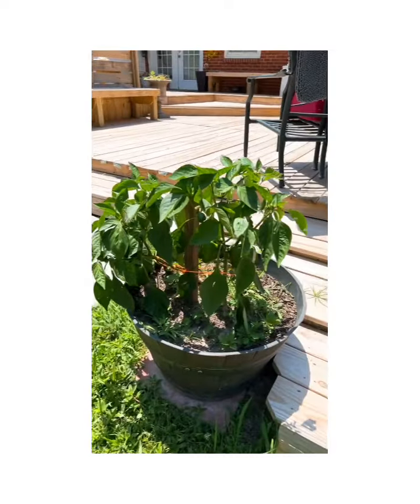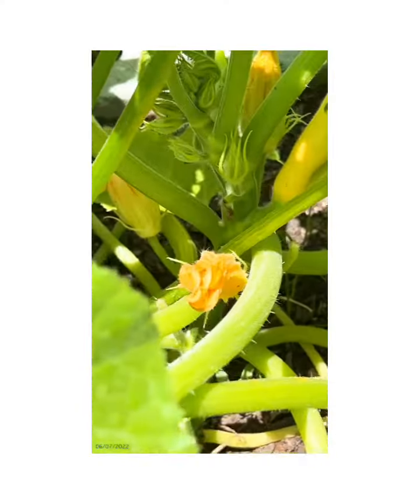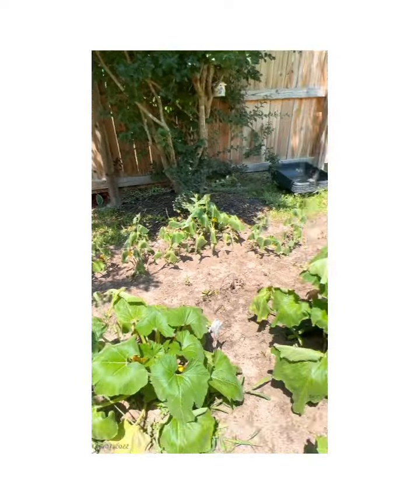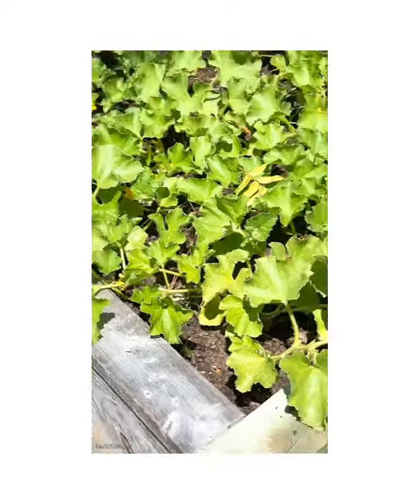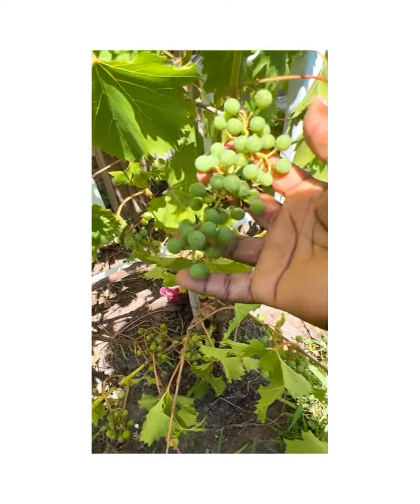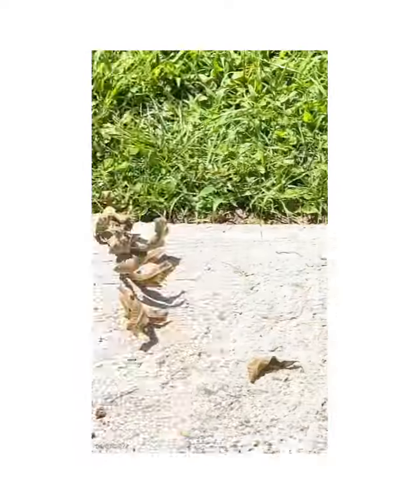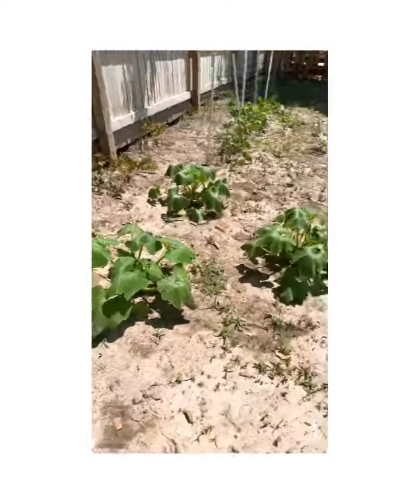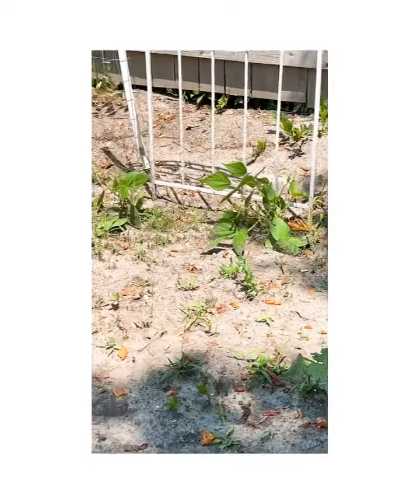A Garden For a Giant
I didn’t grow that watermelon but I grew the Zucchini Squash. I’m just showing a comparison between the two. Its almost longer than the watermelon 😳 Massive
I was gone for 5 days and look how the Most High blessed my garden. Grow you own food if you can.

Mail Call
Grammy Yah